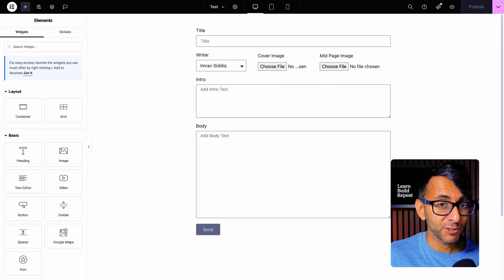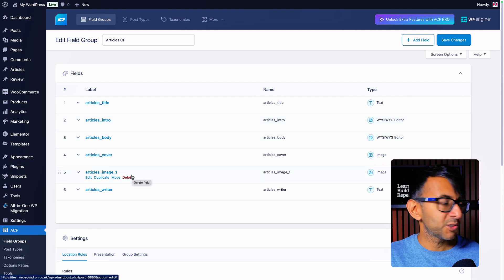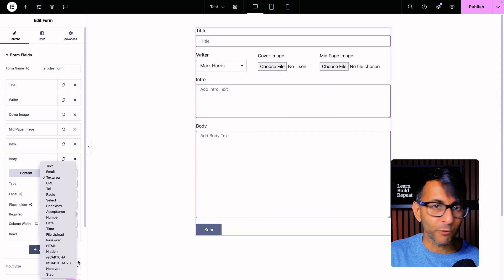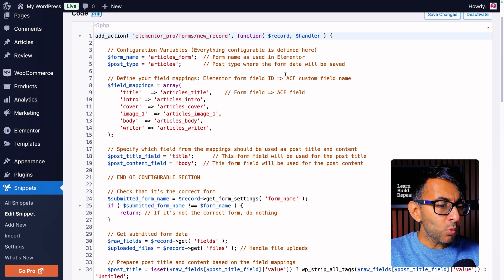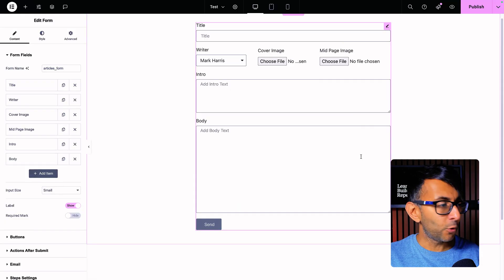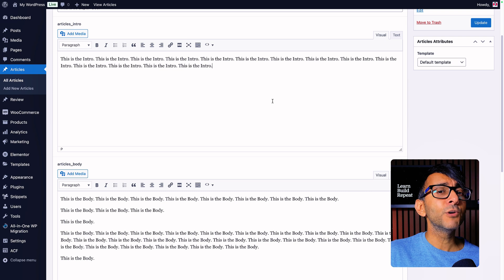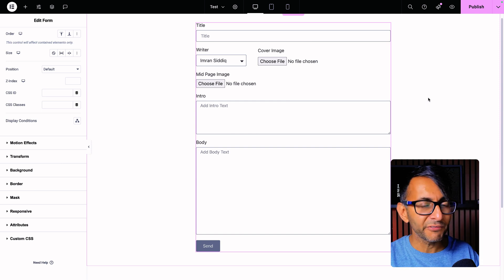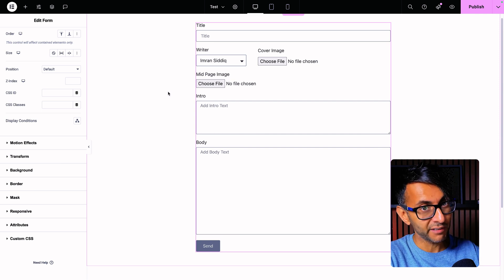Front End Form Submission with Elementor Forms!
Turn your Elementor Form into a Front End Form Submission and feed Custom Fields/Post Types.

Whoa!

Homework:
Links to Code that may help you crack the WYSIWYG conversion. These methods work,  but trying to get it to process via EL Forms proves tricky.